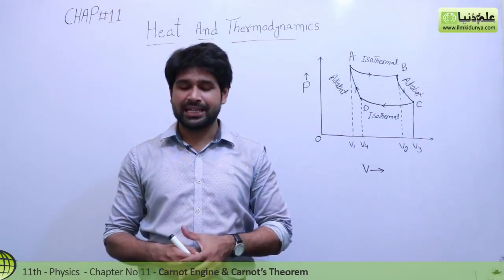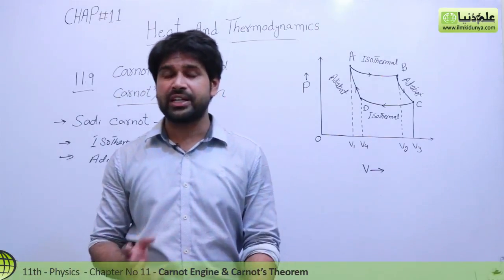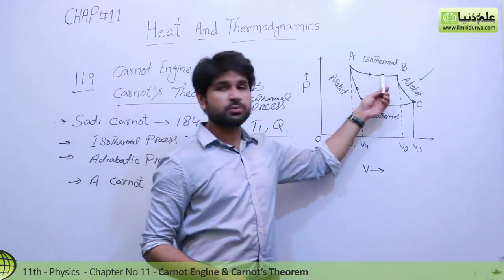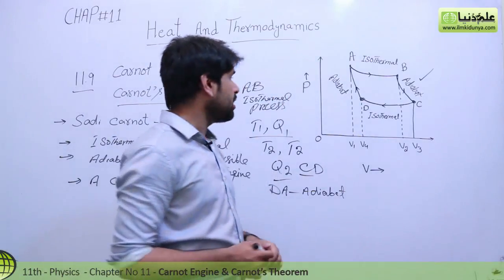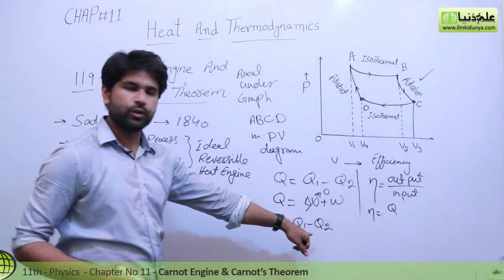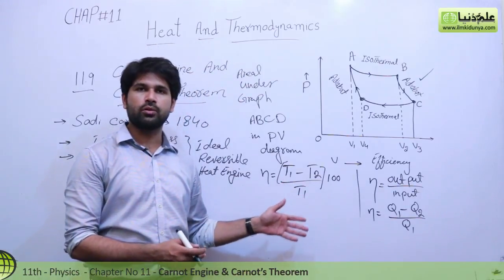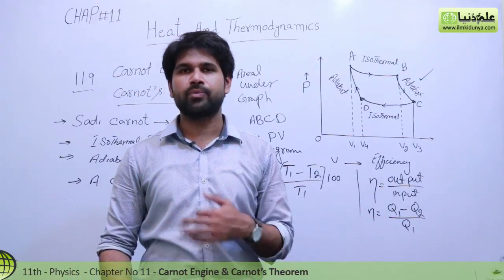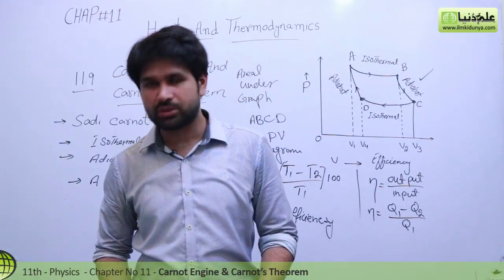11th Class Physics, Ch 11 - Carnot's Engine & Theorem - FSc Physics Book 1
ilmkidunya.com has brought to you Lecture of Qasim Jalal on "11th Class Physics Chapter 11 Heat & Thermodynamics".

Topic 11.9 Carnot's Engine & Carnot's Theorem.

View our lecture which is exclusively for different medical student. Our lecture is easy and interactive. Students can easily access it. It is according to the curriculum developed for the students.